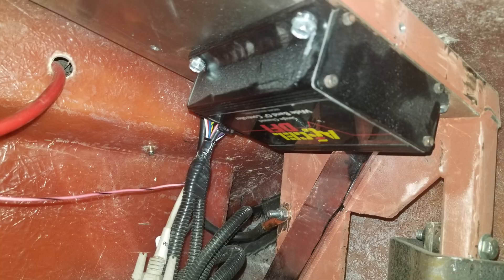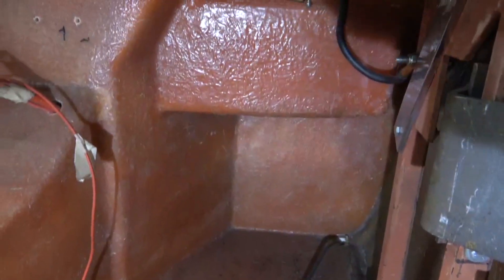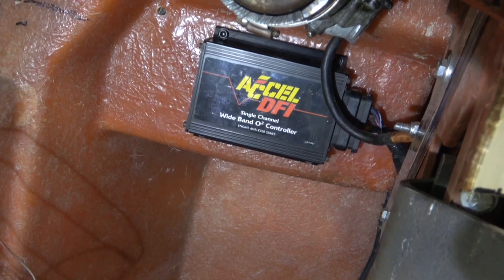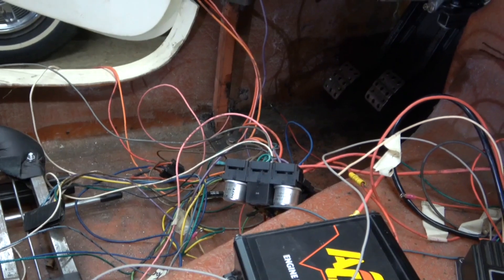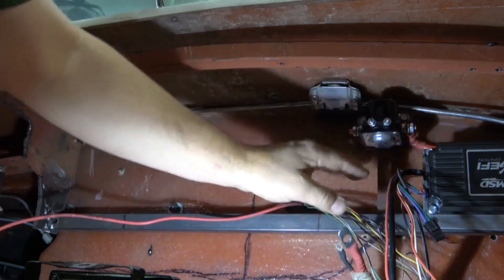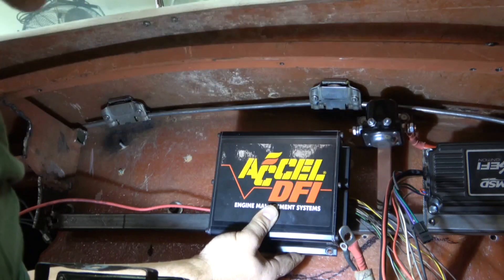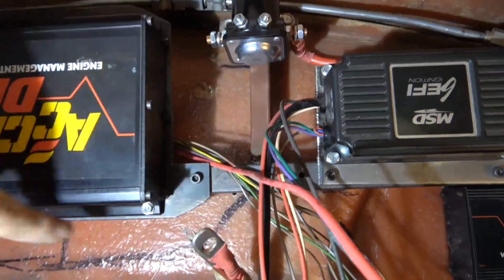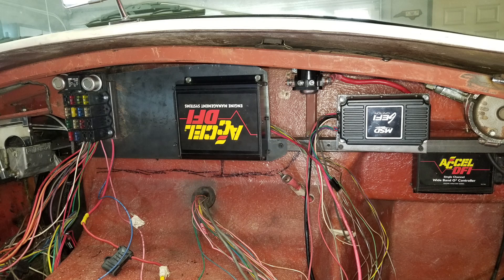427 Cobra Streetbeast Replica - Mounting EFI Electronics Behind the Dashboard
Mounting EFI box, MSD box, Starter Relay, O2 Controller and Fuse Box